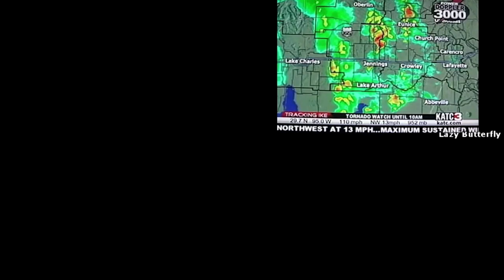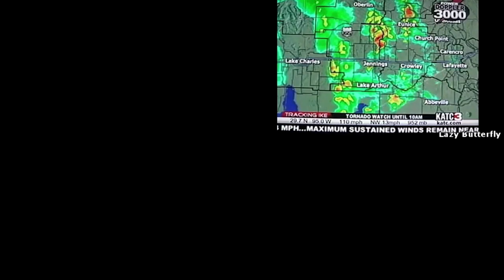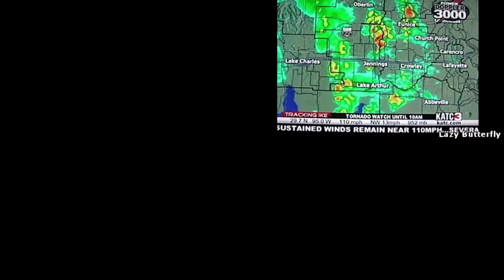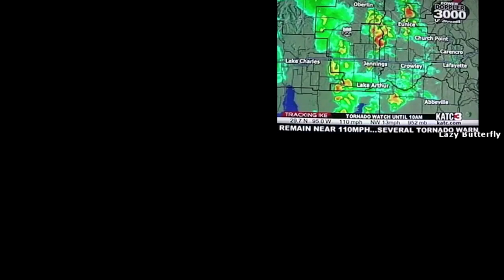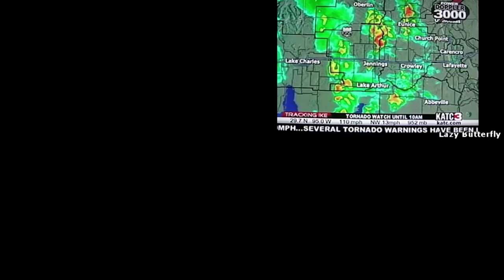Sparta Remixes Side By Side 168 (Guyzaa51 Version)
[2022] (STA Studios) "YOU'RE KIDDING!" - Sparta Extended Remix
By:TehBlueRemixer

(REUPLOAD) 'There's no audio on air' - Sparta Remix Extended
By:Lazy Butterfly's Classic & Archive

[McJuggerNuggets] Jesse
"YOU MADE ME THIS WAY!"
Sparta Extended VTE Remix
By:PhilippineRemixer^_^

Rarity (Sparta Lightspeed Remix)
By:Trinixi